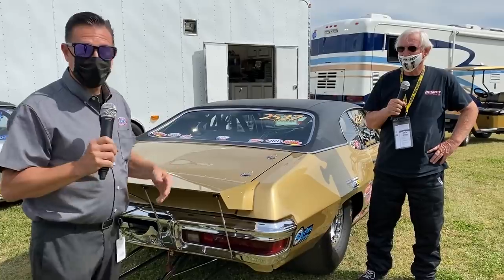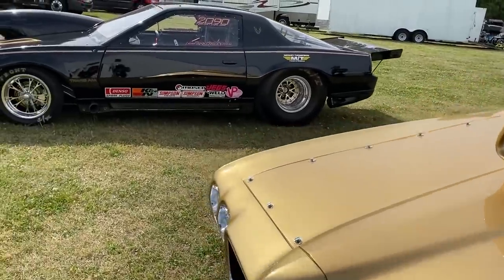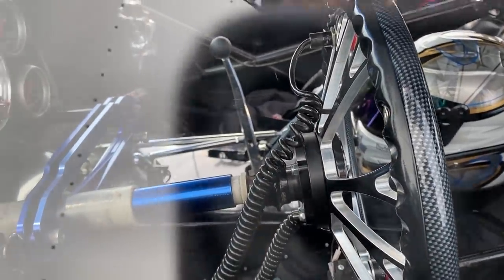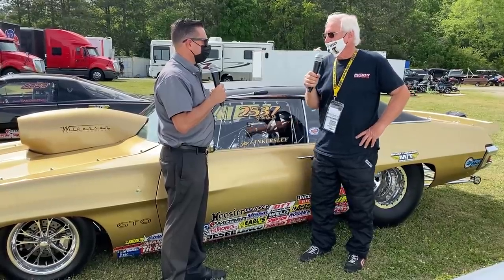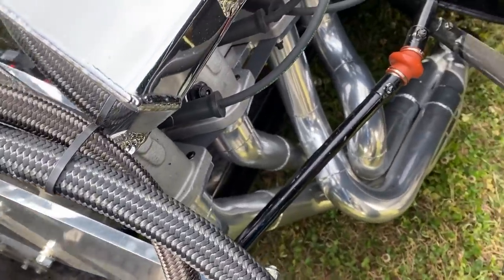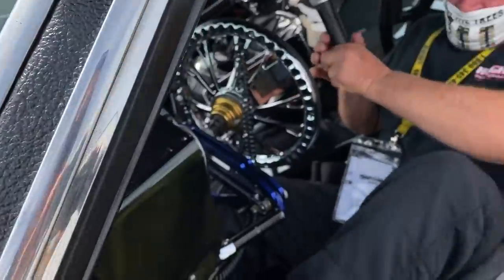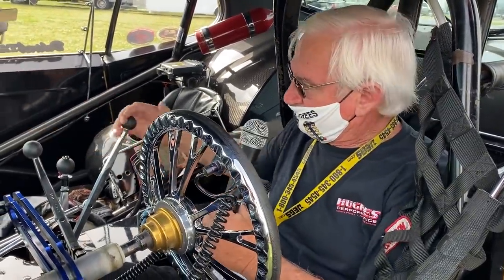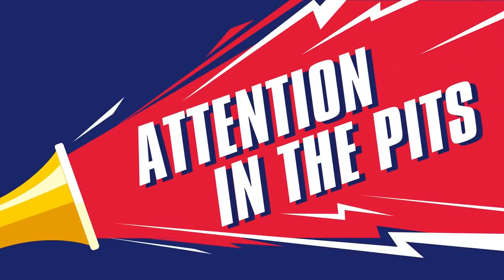Attention in the Pits Episode 37: Joe Tankersley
For the Tankersley family drag racing is all about having some family fun, in their beautiful Pontiacs. Get to know Joe Tankersley as he shows you his 1970 GTO, his son Matt’s '70 GTO and his daughter Laurel’s '90 Trans Am!